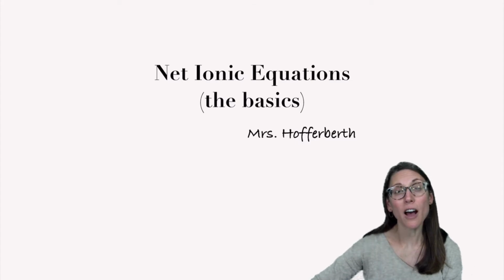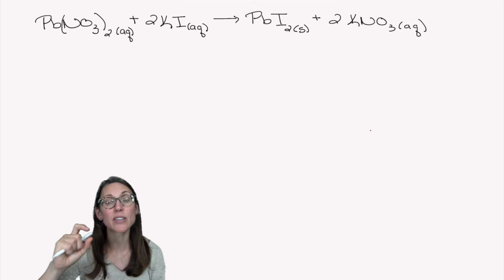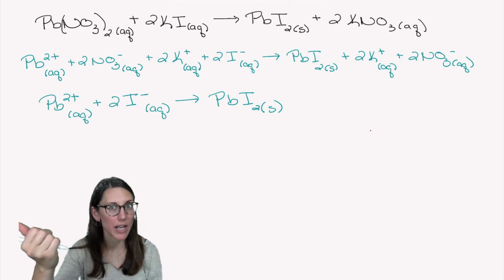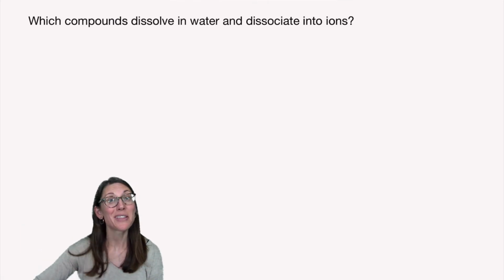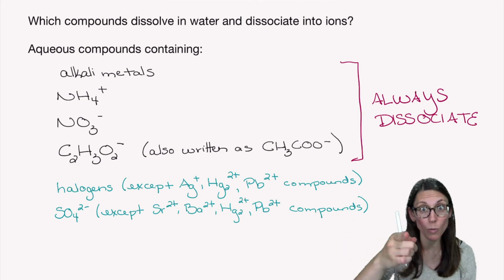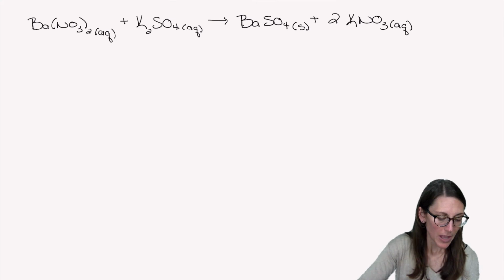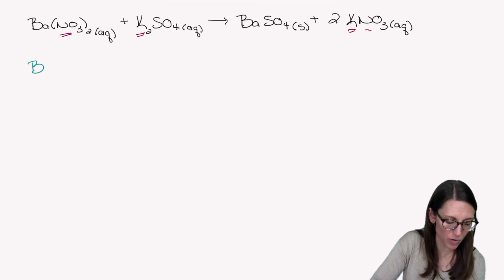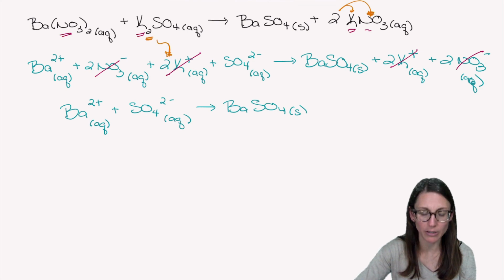CPA Video 1.1b: Net Ionic Equations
A brief introduction to writing net ionic equations.

0:00 what is a net ionic equation
2:05 which compounds dissociate
3:25 steps to writing a net ionic equation
4:01 worked example